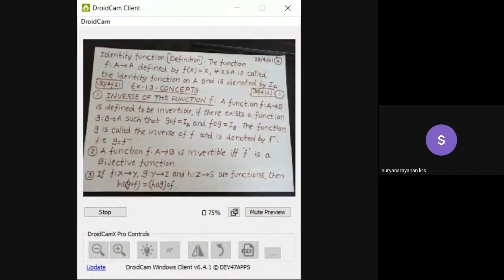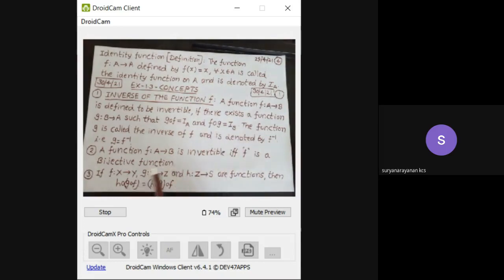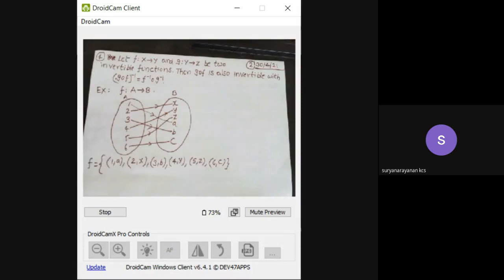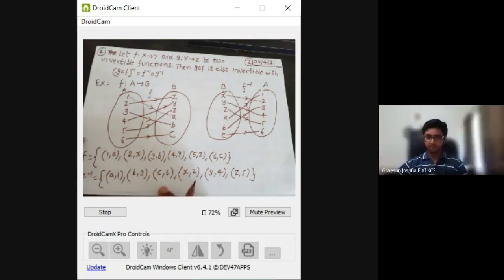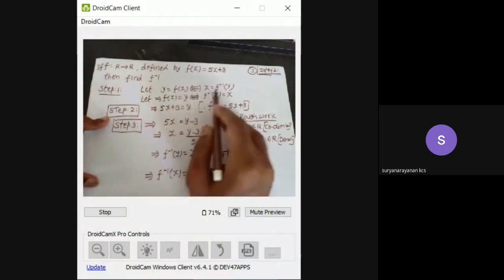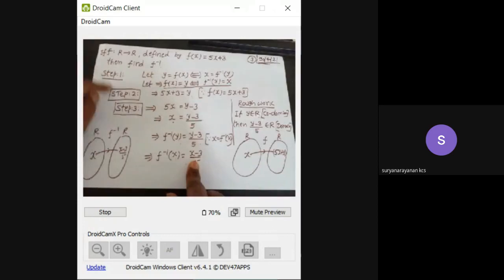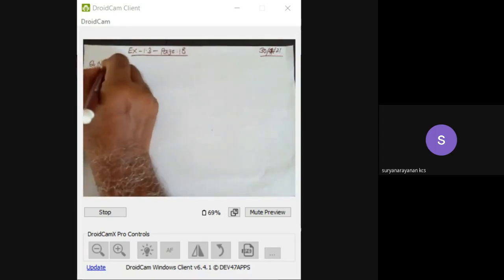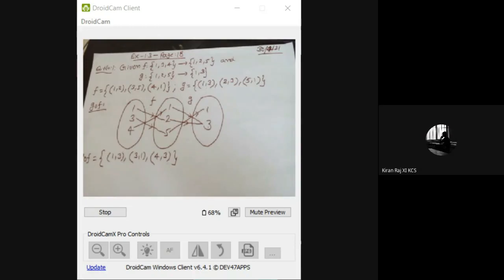12th - Ex - 1.3 - Concepts and Q. No. 1 for 30/04/2021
12th - Ex - 1.3 - Concepts and Q. No. 1 for 30/04/2021